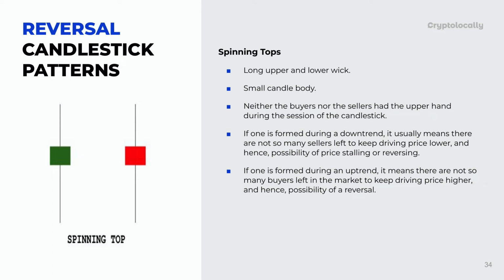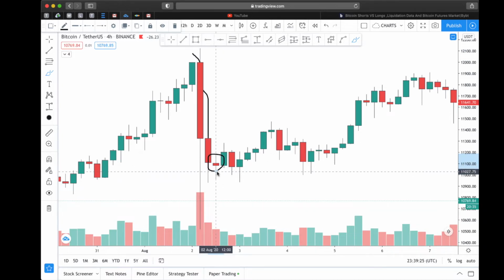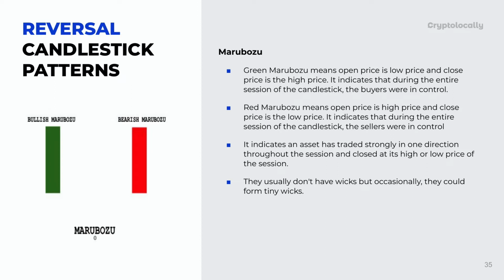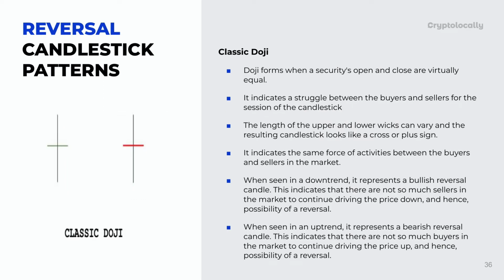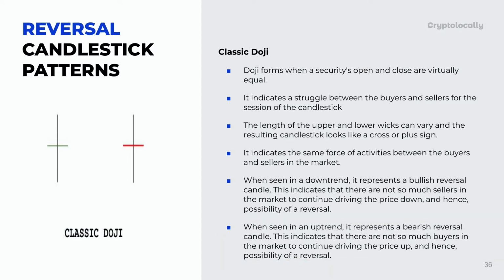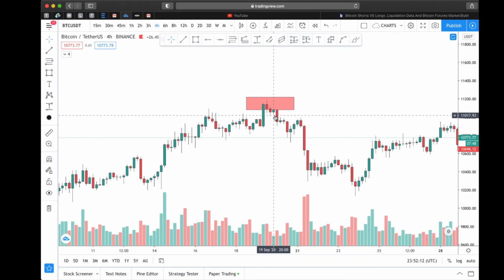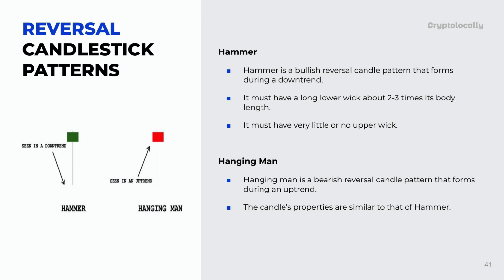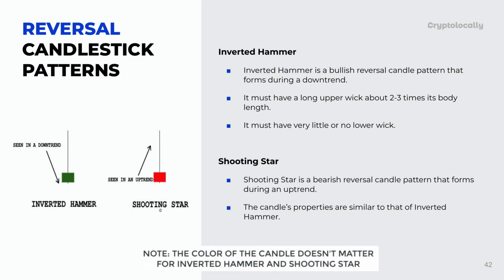Understanding the Reversal Candle Stick Pattern - For Beginners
Lesson 13: Part 1 Understanding the Reversal Candle Stick Pattern

This video will give you an understanding of Reverse Candle Stick Patterns and Formations. Knowing the basics of Trading Candle Sticks in Trading is key to anticipating market trends and movements in the cryptocurrency market. In this session, we are going to look at the candle wick.

This is lesson 13 part 1 of 35 of the free crypto trading course for beginners.

You will need to use a cryptocurrency exchange so that you can trade cryptocurrencies like Bitcoin, Ethereum, Dot, Sol, AVAX, Dodge coin and many other Altcoins in 2022.

🪙Paxful
🪙Local Bitcoins